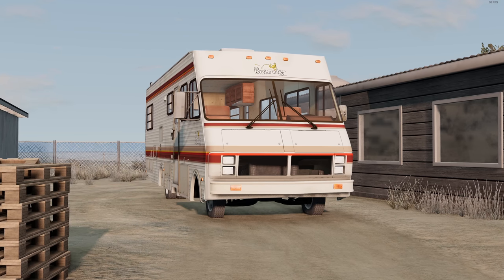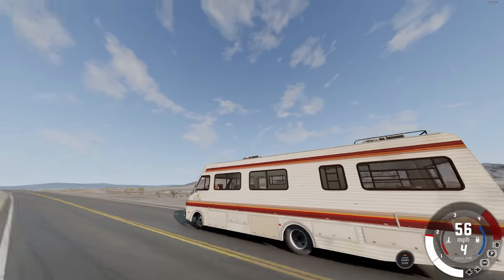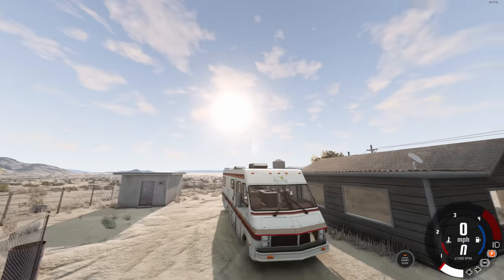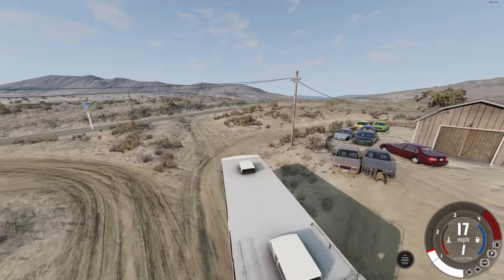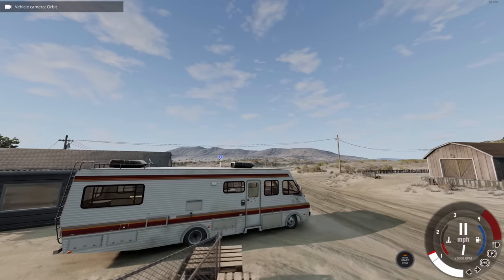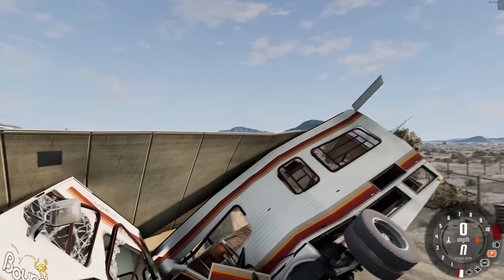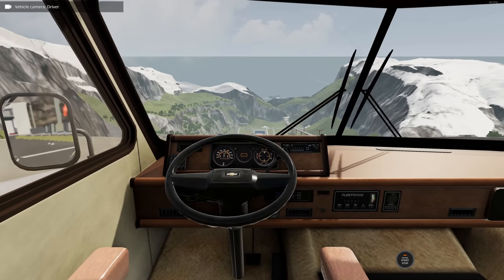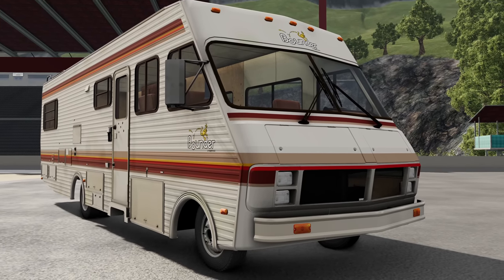The Breaking Bad RV Is Now In BeamNG Drive...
Why did Walter White decide to turn his RV into a bakery after Breaking Bad?

Because he realized it was time to start making dough in a legal way!